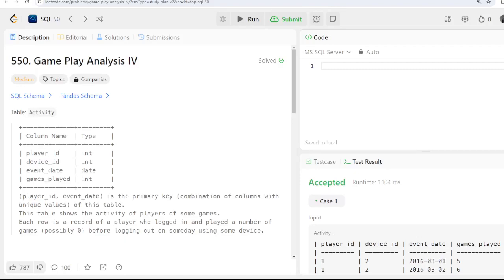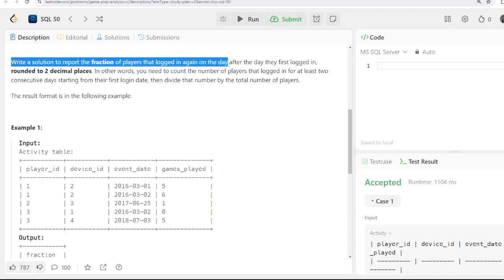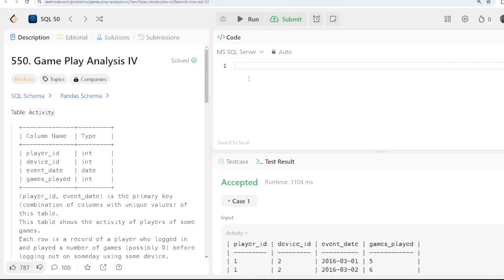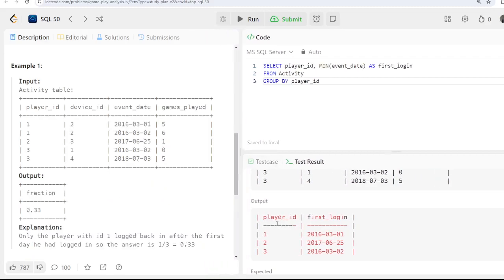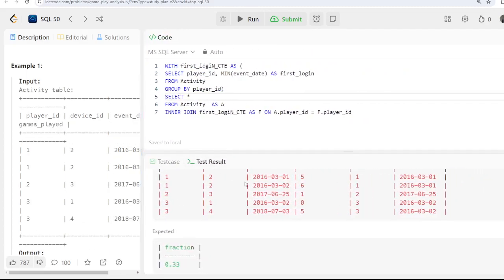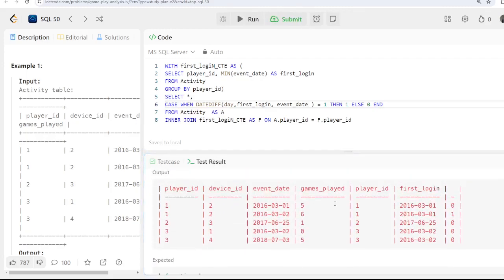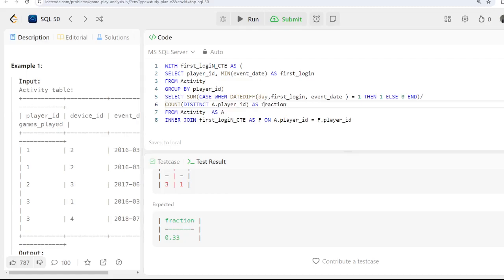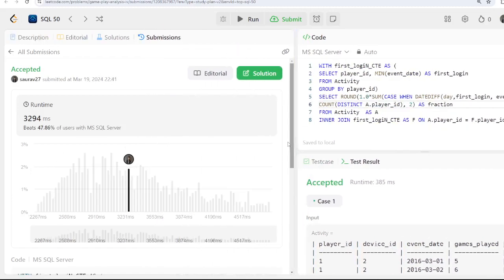550 Game Play Analysis IV | 63/100 Days Of SQL Challenge | LeetCode